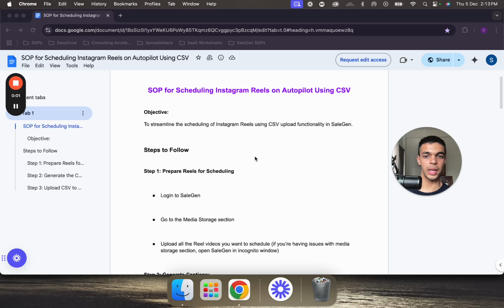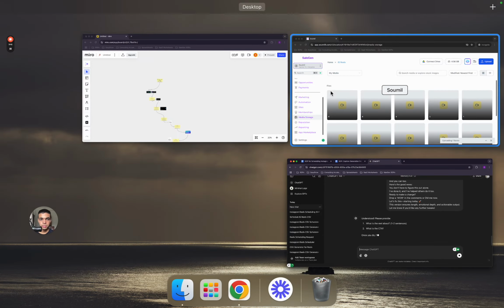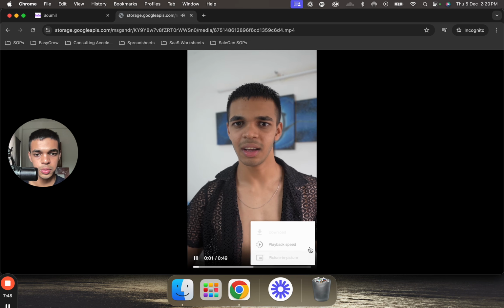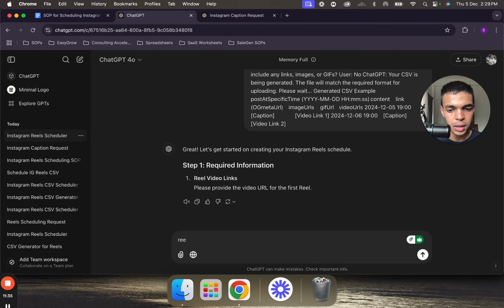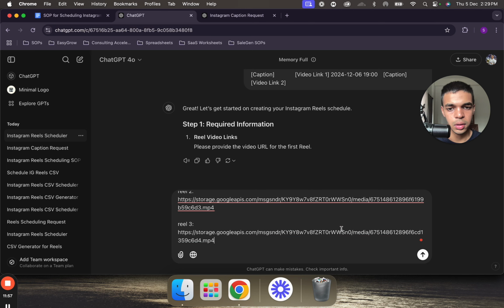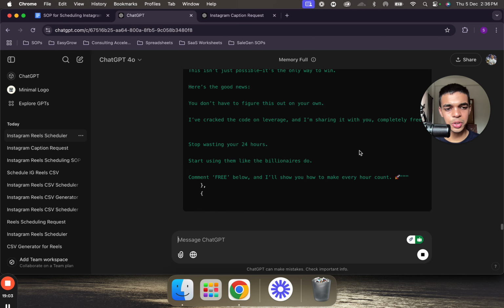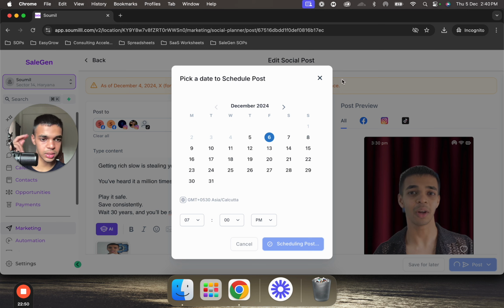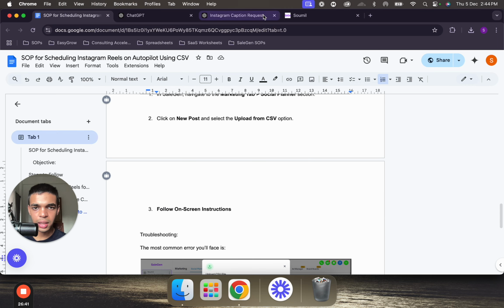How To Schedule Instagram Reels From The Click Of A Button